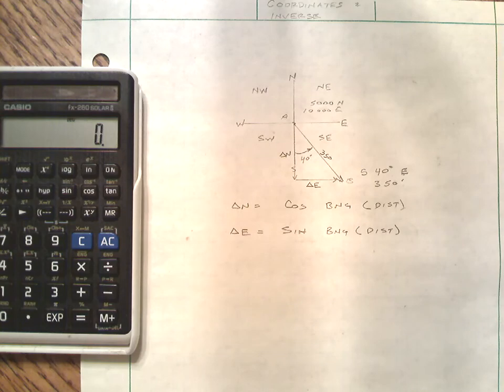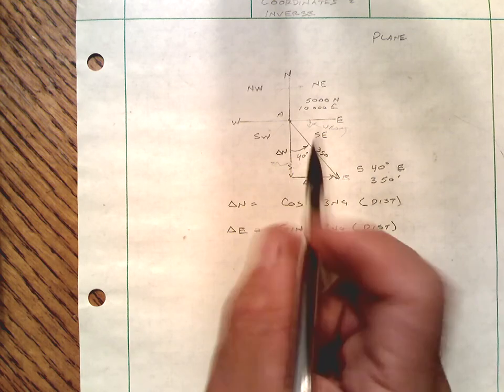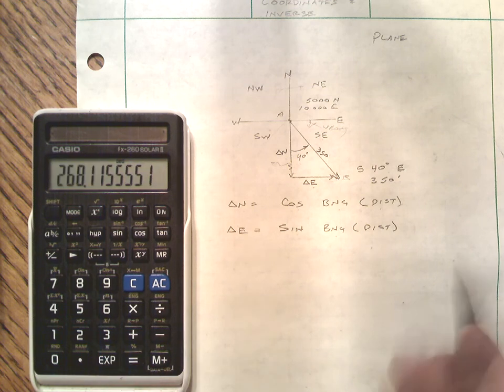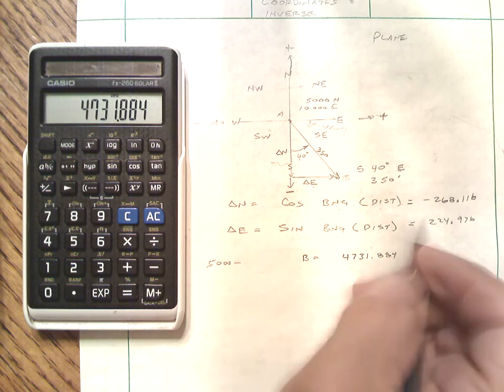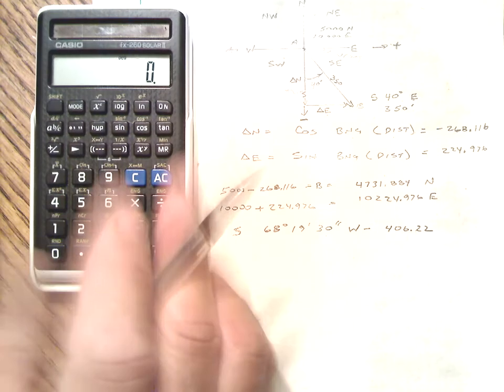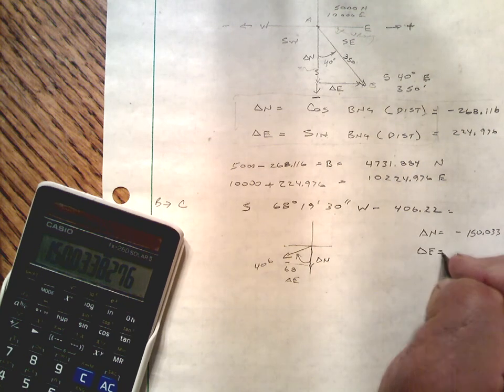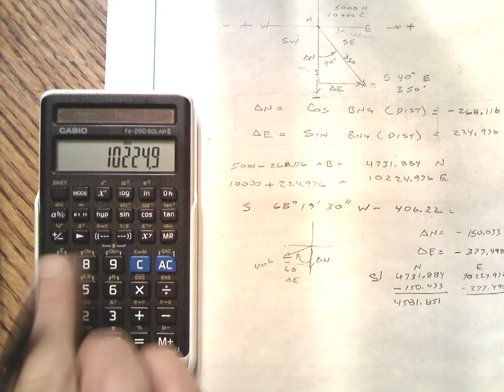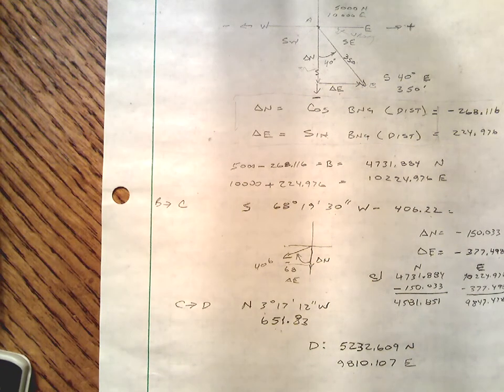Computation of Coordinates from a Known Bearing and Distance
Computation of Coordinates from a Bearing and Distance